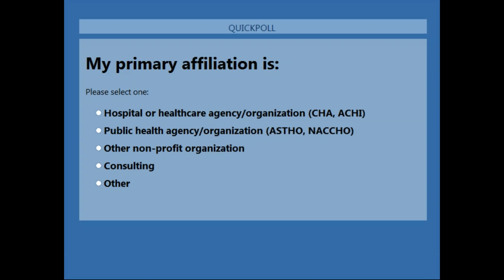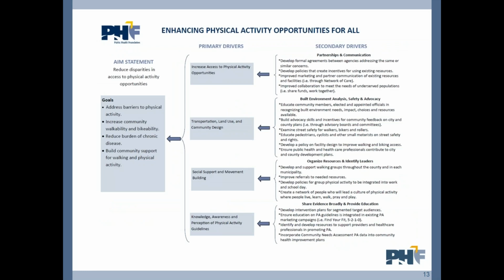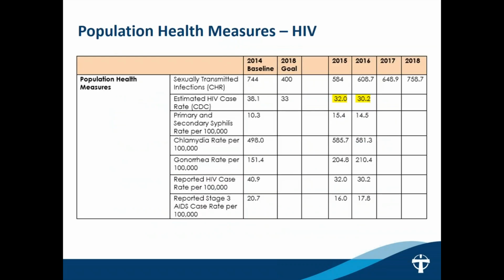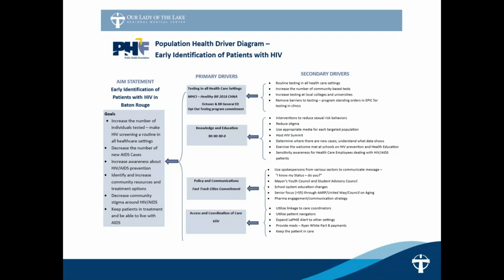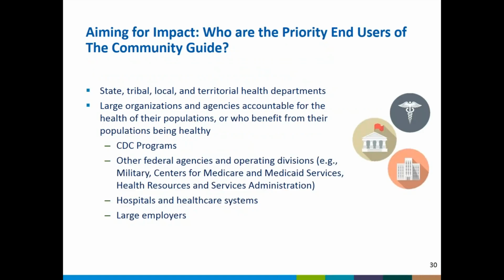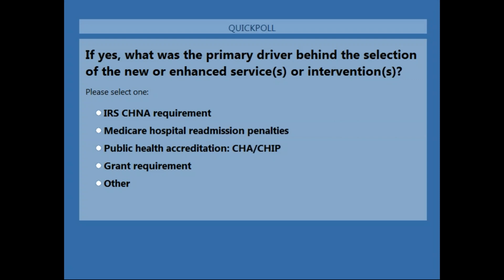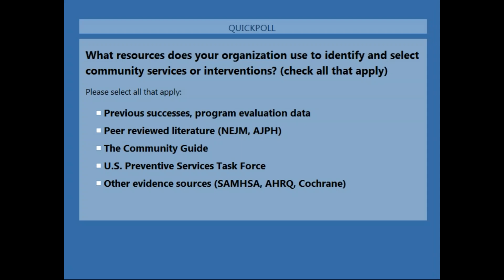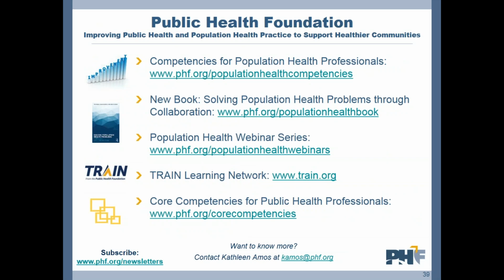Taking Action on Community Health Improvement Priorities - May 29, 2018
This webinar, hosted by the Public Health Foundation and the Catholic Health Association, focuses on taking action in support of community health improvement. Featuring two communities participating in the Using The Community Guide for Community Health Improvement pilot initiative, this webinar offers an overview of the pilot initiative and stories of action being taken in Portsmouth, VA and Baton Rouge, LA to address obesity and HIV/AIDS and improve community health. Representatives from Bon Secours Maryview Medical Center in VA and Our Lady of the Lake Regional Medical Center in LA share their experiences with the pilot initiative, including successes and lessons learned, and methods and tools that supported the initiative, including The Community Guide and the population health driver diagram framework, are highlighted.